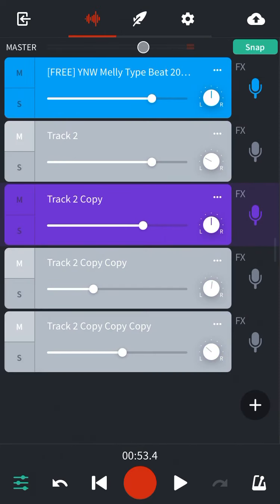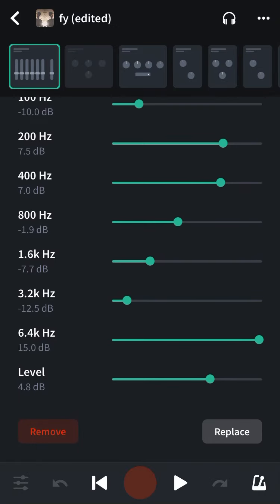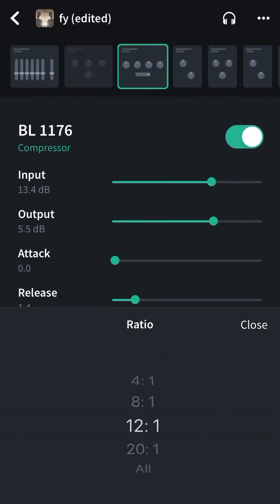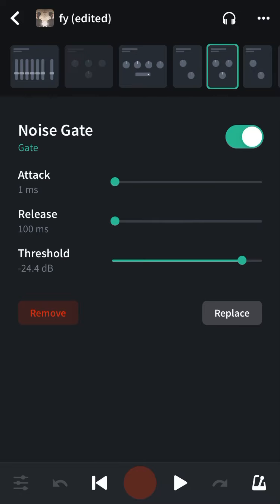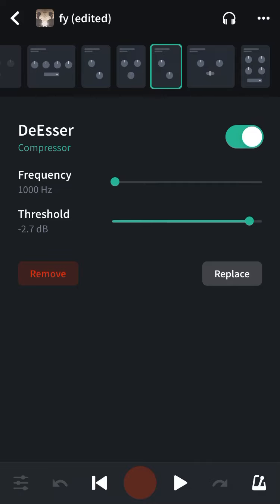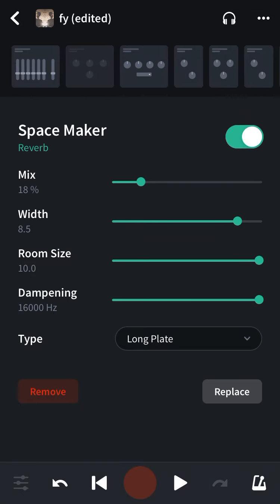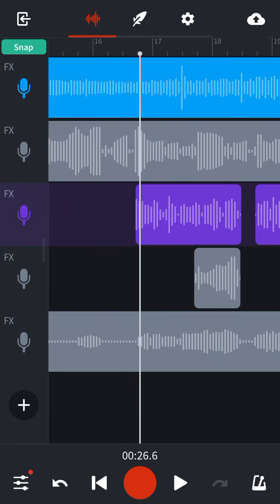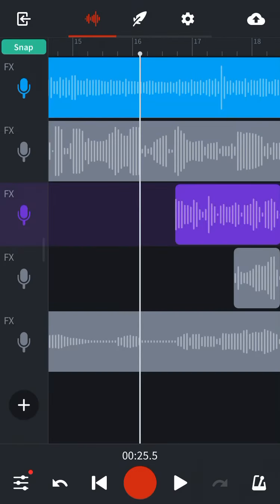HOW TO GET STUDIO QUALITY VOCALS ON BANDLAB!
Easy Way Of Getting The Fullness Out Of Vocals In Bandlab And Give it that studio Sound